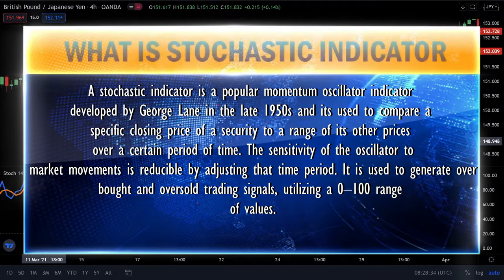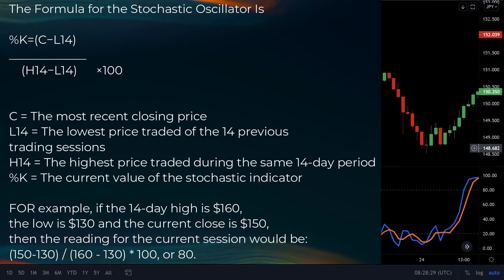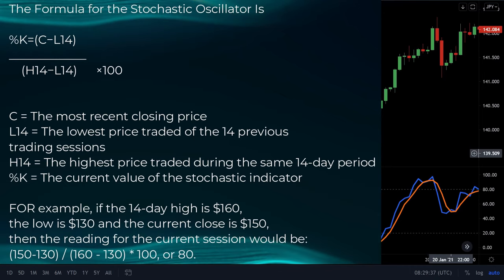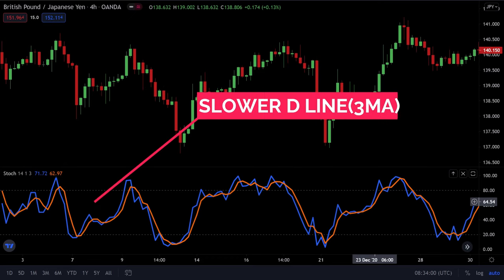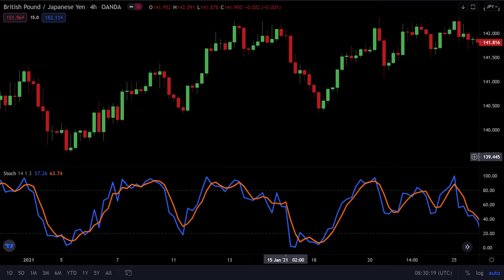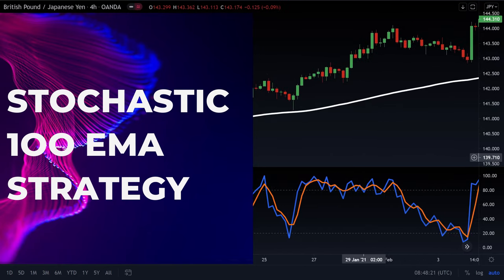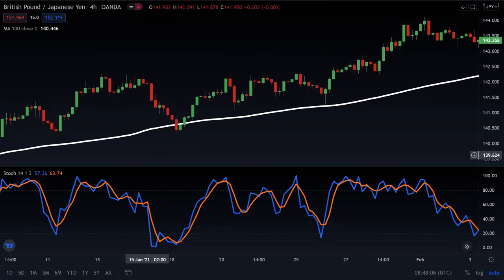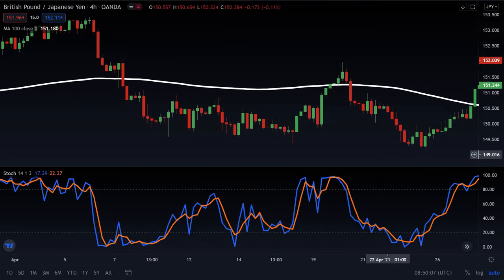🏮BEST STOCHASTIC INDICATOR STRATEGY EXPLAINED FOR BEGINNERS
In this video we will learn about the stochastic indicator strategy explained easily for beginners to understand trading  to profit in bull & bear markets.
This stochastic  oscillator indicator explained strategy is best for day trading, swing trading and scalping both in stocks,forex,CFDs and cryptocurrency.
 when using the stochastic trading strategy  the lines of the stochastic indicator can give you accurate buy and sell signals. how to trade with stochastics indicator (crash course).
stochastics trading and the stochastics oscillator are explained simply in this casual and informative 9 minute training video which will help you learn how to trade using the stochastics indicator...

its the most effective strategies to trade with stochastic indicator (forex & stock trading) and we will also learn about the K LINE and D LINE means  in stochastic indicator. We will also learn about stochastic indicator divergence and how to trade with divergence
 just as the moving average crossover on a price chart can give you a signal  the signal line on the stochastic indicator can give you a trading signal.
TIMETAMPS:
00:00 INTRODUCTION
00:15 WHAT IS STOCHASTIC OSCILLATOR INDICATOR
00:49 HOW DOES THE STOCHASTIC INDICATOR WORK
01:19 HOW TO CALCULATE THE STOCHASTIC INDICATOR
02:38 HOW TO TRADE WITH THE STOCHASTIC INDICATOR
03:40 WHAT IS K LINE AND D LINE IN STOCHASTIC INDICATOR
05:16 STOCHASTIC OSCILLATOR INDICATOR BEST SETTINGS
05:46 STOCHASTIC INDICATOR STRATEGY+100 EMA
07:28 IS RSI OR STOCHASTIC BETTER
08:12 CONCLUSION